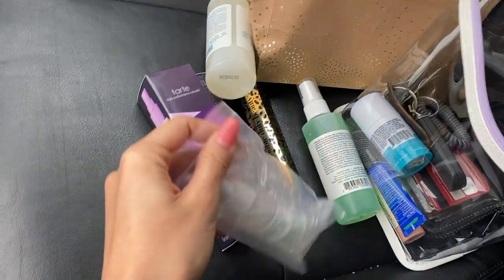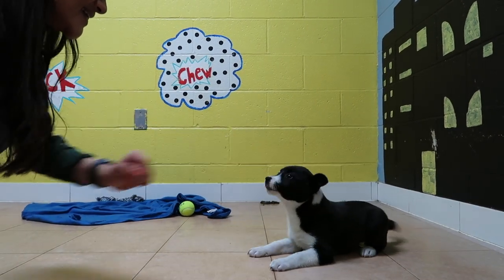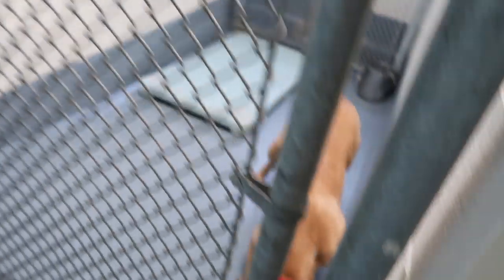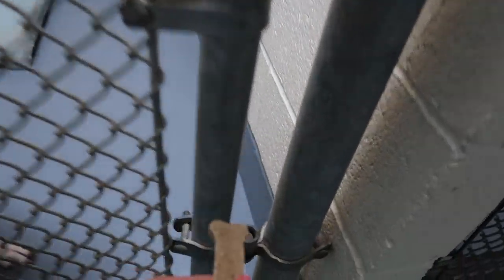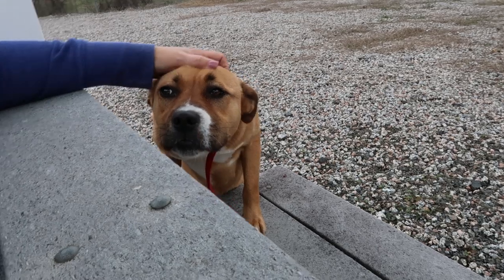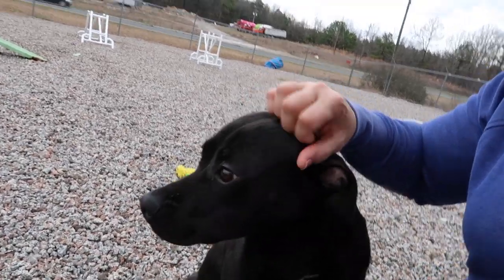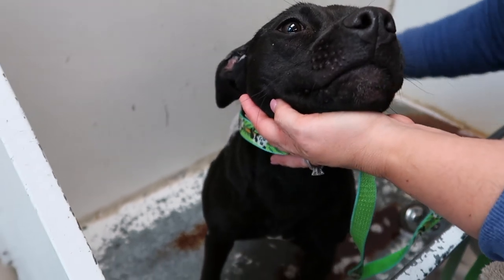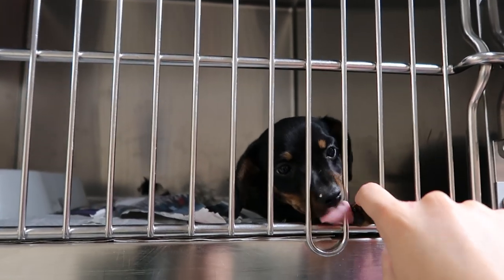animal shelter vlog // volunteering, socializing, bathing pups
follow me around the richmond county animal shelter! playing with cute puppies, socializing nervous dogs, giving treats and giving a dog a bath